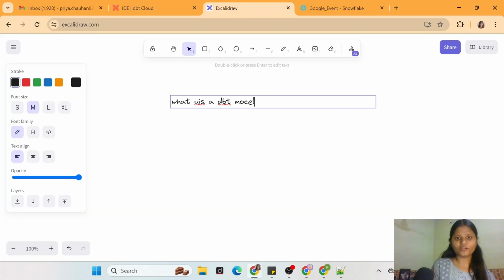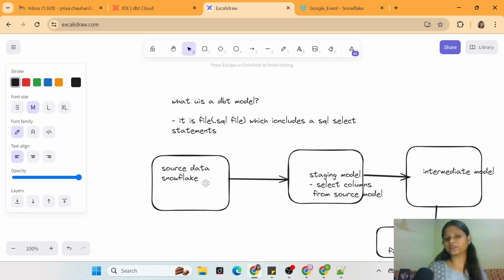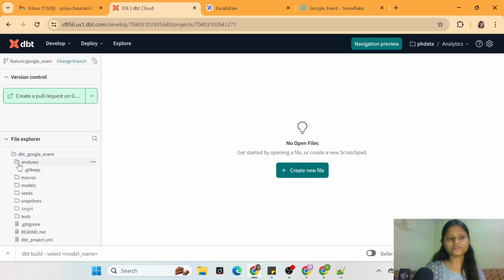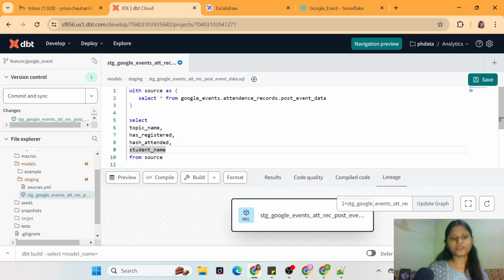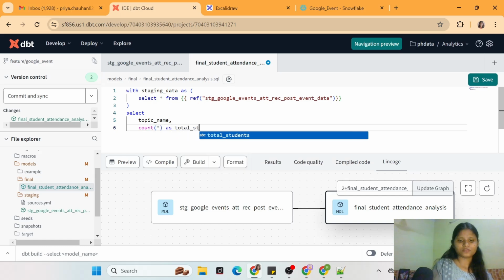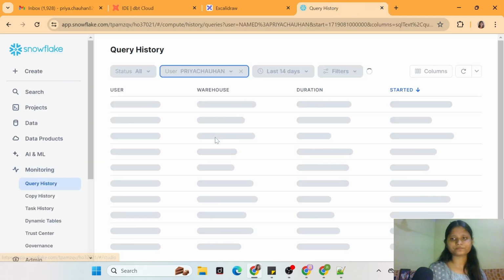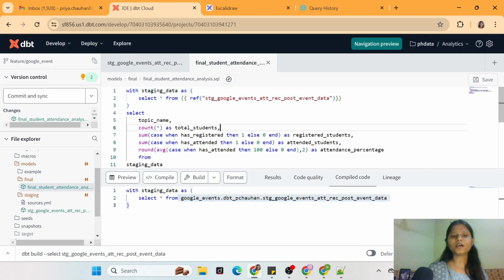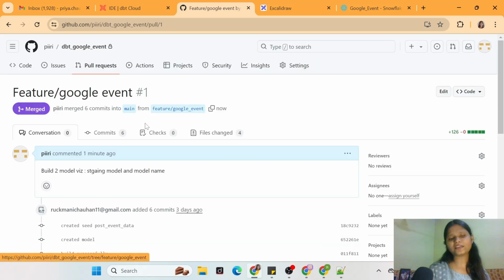dbt : chapter = 2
In this Video , I have explained and demonstrated :
1. what is dbt models
2. Different layers of dbt models
3. staging model
4. model creation based on problem statement
5. dbt build, preview, compile and lineage feature

script to create table in snowflake

create database google_events
create schema attendence_records

create table post_event_data (
    topic_name varchar(50),
    has_registered boolean,
    has_attended boolean,
    student_name varchar(100)

    insert into post_event_data values
('dbt', true, true, 'Aarav_Patel'),
('snowflake', false, true, 'Aditi_Sharma'),
('ai', true, false, 'Amit_Kumar'),
('azure_cloud', true, true, 'Ananya_Gupta'),
('web_development', false, false, 'Arjun_Reddy'),
('dbt', true, true, 'Diya_Singh'),
('snowflake', false, false, 'Esha_Verma'),
('ai', true, true, 'Harsh_Mehta'),
('azure_cloud', false, false, 'Ishaan_Nair'),
('web_development', true, true, 'Kavya_Rao'),
('dbt', true, true, 'Lakshmi_Iyer'),
('snowflake', false, true, 'Manish_Joshi'),
('ai', true, false, 'Nikhil_Jain'),
('azure_cloud', true, true, 'Priya_Agarwal'),
('web_development', false, true, 'Rohan_Desai'),
('dbt', true, true, 'Sanjay_Chopra'),
('snowflake', true, true, 'Shreya_Menon'),
('ai', false, true, 'Sunita_Saxena'),
('azure_cloud', true, false, 'Varun_Ghosh'),
('web_development', false, true, 'Yash_Banerjee'),
('dbt', true, true, 'Anika_Bhatt'),
('snowflake', false, false, 'Aryan_Chatterjee'),
('ai', true, true, 'Bhavya_Kulkarni'),
('azure_cloud', false, false, 'Darsh_Tandon'),
('web_development', true, true, 'Divya_Malhotra'),
('dbt', true, true, 'Ira_Mukherjee'),
('snowflake', false, true, 'Karan_Singh'),
('ai', true, false, 'Meera_Varma'),
('azure_cloud', true, true, 'Neha_Chaudhary'),
('web_development', false, true, 'Parth_Sethi'),
('dbt', true, true, 'Rahul_Khanna'),
('snowflake', true, true, 'Rhea_Das'),
('ai', false, true, 'Siddharth_Acharya'),
('azure_cloud', true, false, 'Tara_Ahuja'),
('web_development', false, true, 'Vikram_Nanda'),
('dbt', true, true, 'Akash_Garg'),
('snowflake', false, true, 'Alisha_Sen'),
('ai', true, false, 'Arun_Pandey'),
('azure_cloud', true, true, 'Chitra_Roy'),
('web_development', false, false, 'Devika_Khanna'),
('dbt', true, true, 'Gautam_Kapoor'),
('snowflake', true, true, 'Ishan_Agarwal'),
('ai', false, true, 'Kirti_Tripathi'),
('azure_cloud', true, false, 'Madhav_Basu'),
('web_development', false, true, 'Naina_Bhargava'),
('dbt', true, true, 'Navin_Mathur'),
('snowflake', false, true, 'Pranav_Mahajan'),
('ai', true, false, 'Rajvi_Patel'),
('azure_cloud', true, true, 'Shivani_Reddy'),
('web_development', false, false, 'Sneha_Nair'),
('dbt', true, true, 'Sohan_Dixit'),
('snowflake', false, true, 'Tanvi_Malhotra'),
('ai', true, false, 'Uday_Pillai'),
('azure_cloud', true, true, 'Vaishnavi_Kamat'),
('web_development', false, true, 'Arav_Mishra'),
('dbt', true, true, 'Asha_Nayar'),
('snowflake', false, false, 'Chaitanya_Roy'),
('ai', true, true, 'Dev_Sharma'),
('azure_cloud', false, false, 'Indira_Singh'),
('web_development', true, true, 'Krishna_Menon'),
('dbt', true, true, 'Lavanya_Naik'),
('snowflake', false, true, 'Maanvi_Soni'),
('ai', true, false, 'Neel_Das'),
('azure_cloud', true, true, 'Prisha_Jain'),
('web_development', false, false, 'Ritika_Joshi'),
('dbt', true, true, 'Rishabh_Kothari'),
('snowflake', false, true, 'Shruti_Patel'),
('ai', true, false, 'Simran_Dewan'),
('azure_cloud', true, true, 'Vidya_Awasthi'),
('web_development', false, true, 'Yamini_Bhardwaj'),
('dbt', true, true, 'Ajay_Khurana'),
('snowflake', true, true, 'Ananya_Sharma'),
('ai', false, true, 'Avni_Chopra'),
('azure_cloud', true, false, 'Gaurav_Sethi'),
('web_development', false, true, 'Jyoti_Rajput'),
('dbt', true, true, 'Kaushal_Arora'),
('snowflake', false, true, 'Lokesh_Sharma'),
('ai', true, false, 'Maya_Krishnan')

select * from post_event_data

You can also watch the video at 1.25x speed

for any questions : Please drop in comments or DM in linkedin